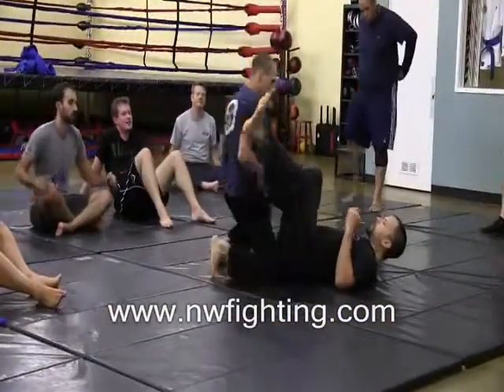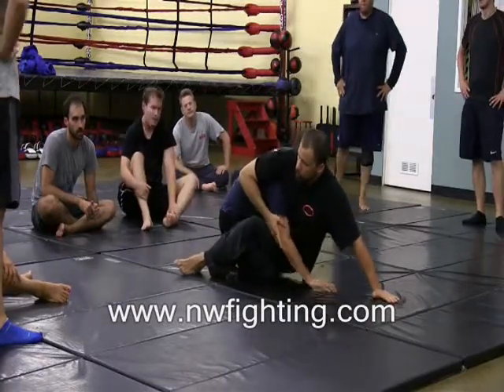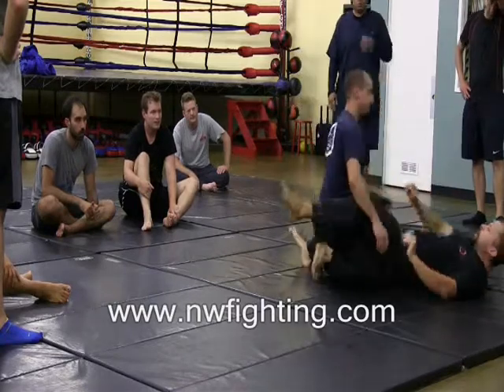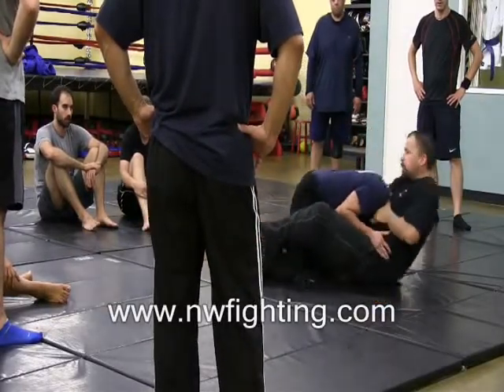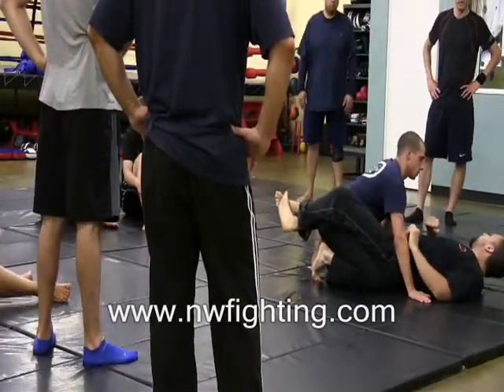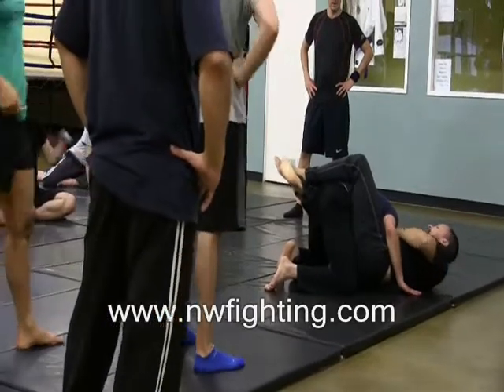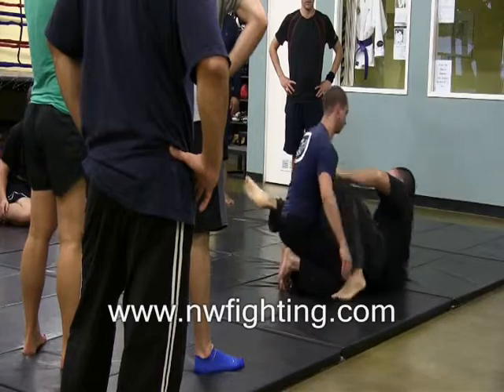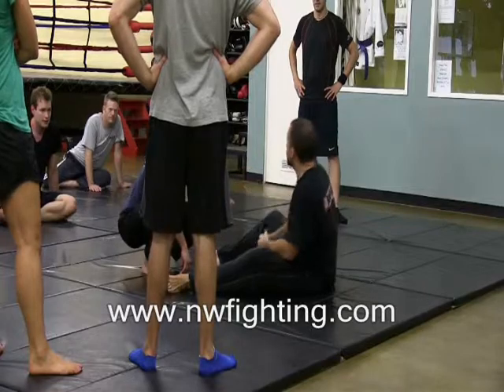Portland Jiu Jitsu - Guillotine Choke From Guard with Professor Jeff Patterson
for your FREE private lesson! Northwest Fighting Arts offers Martial arts classes in the Portland, Oregon Area. We offer Muay Thai, Jiu Jitsu, Kickboxing, Eskrima, Tai Chi Chuan, MMA, and more! Classes for kids are also available! We're located at 1200 Southeast Morrison Street, Portland, OR 97214

Professor Jeff Patterson shows how to set up the Guillotine Choke from the Guard.
Upon defending the sweep, slide butt away, arm underneath, and slide away to the choke. Choke into the throat (the opponent can adjust the throat angle).

Portland Jiu JItsu techniques:  How to preform the Guillotine Choke from the Guard.